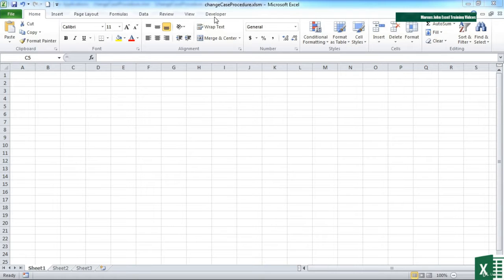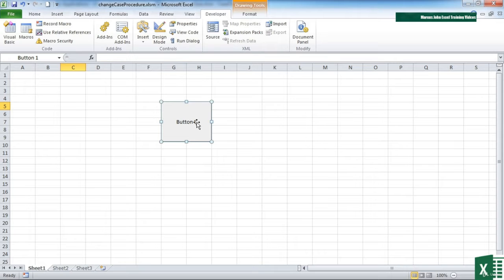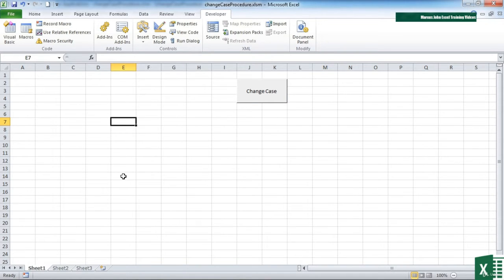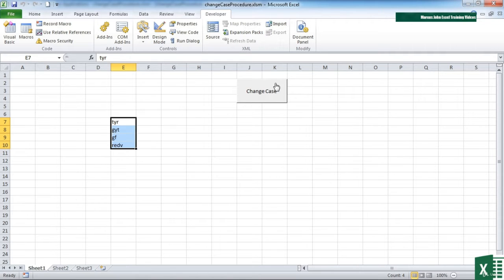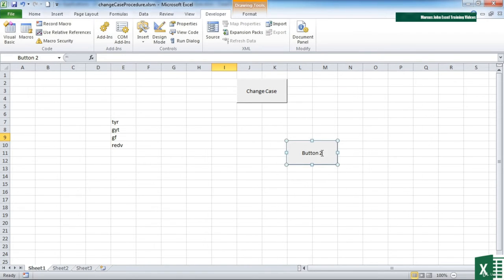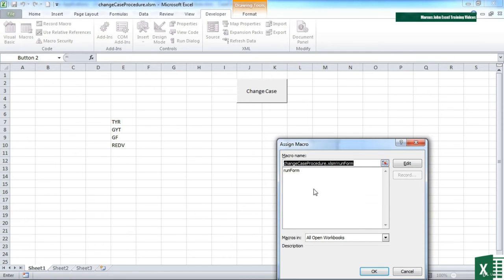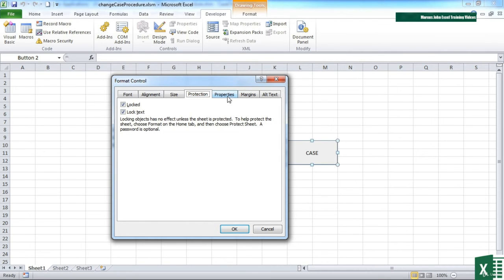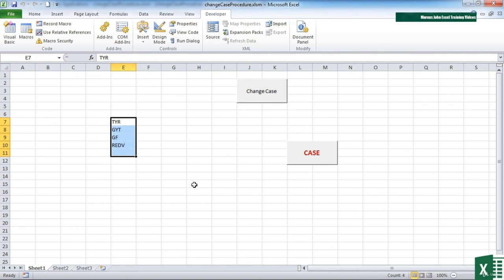13. Adding Buttons To Sheets || VBA Tutorial || Lecture || Microsoft Excel